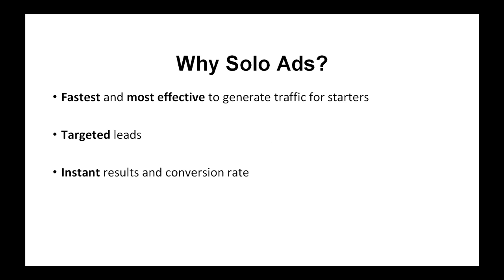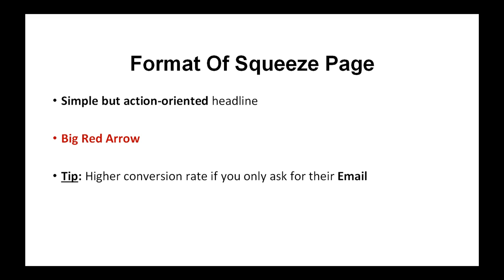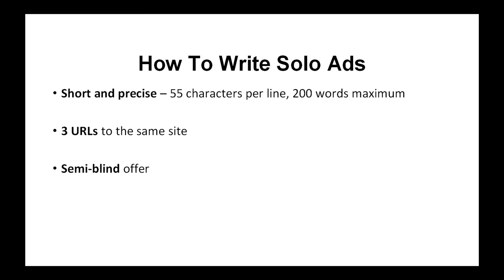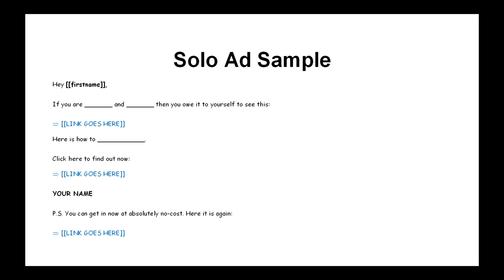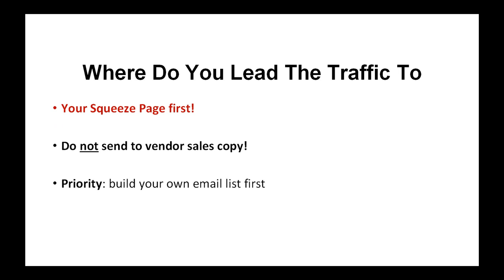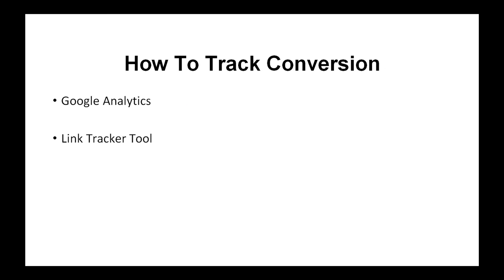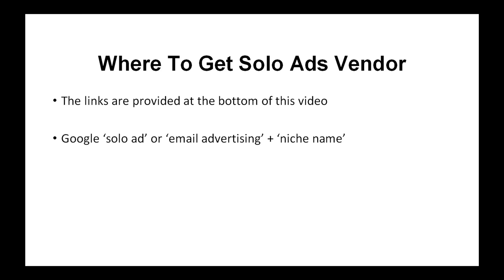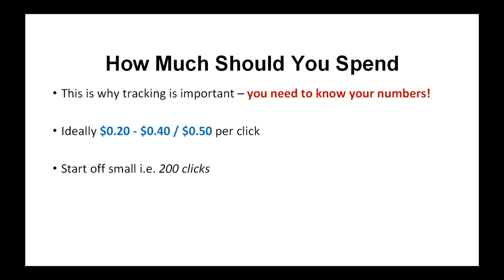Module 4 - Buying solo ads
Buying solo ads with the other vendors indeed the fastest and most effective way to generate traffic to your site for the starters, in addition, the calculation of how much you spend depends on how many traffic the vendors send to your page - pay per click.
This way, you can get targeted leads - that interested in your niche. Instead of getting useless traffic to your site without making any purchases, you get the targeted leads as well as increasing your email list.

What makes buying solo ads the best is you can see the instant results and conversion rate to your site!

First and foremost, you need to understand that solo ad emails serve as a PRESELL, it doesn’t make any sales yet. The solo ad emails you send to the readers only lead them to your squeeze page with your free report to download. Hence, the solo ad message and squeeze page must be congruent, so it makes sense to the readers.